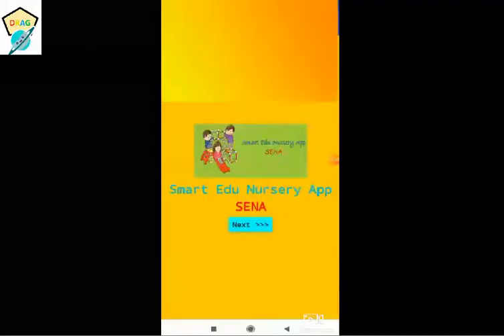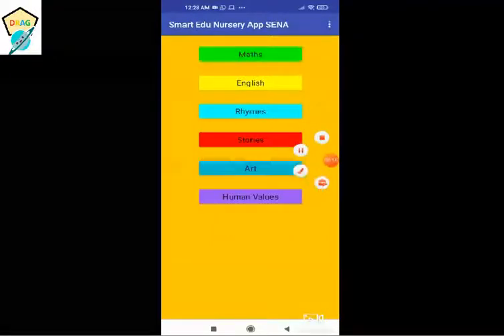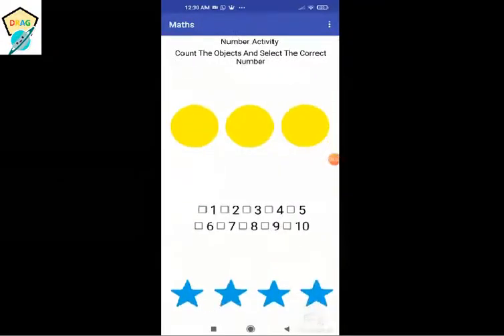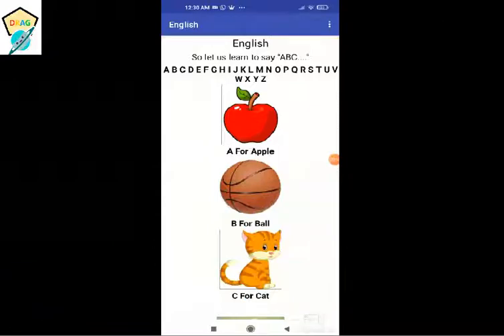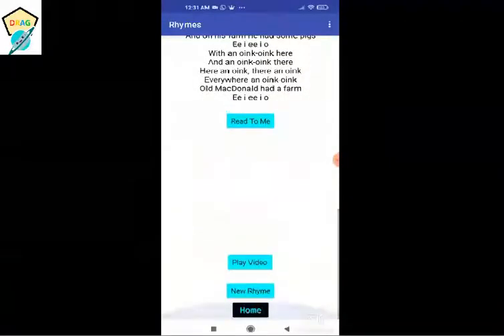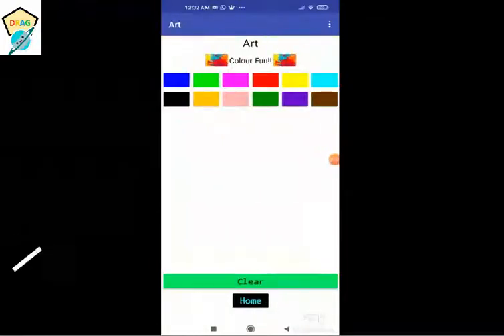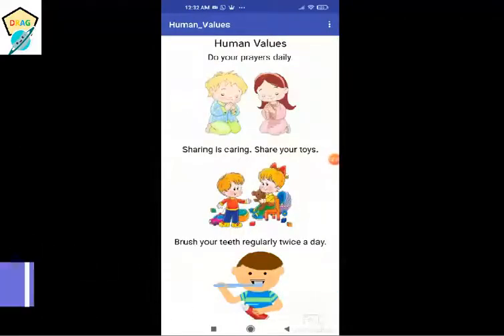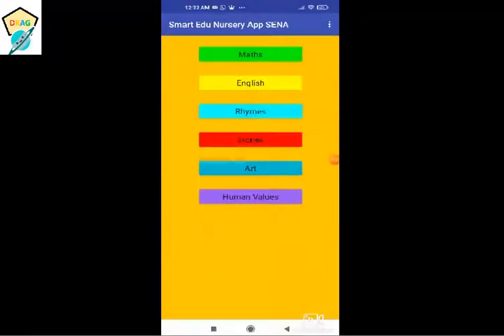Smart Edu Nursery App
Hello Everybody!
Welcome To The Description
Short Description
SMART EDU NURSERY APP SENA

Problem Statement
During this pandemic everyone is going through the most difficult times.Increasing covid cases and lockdowns have created havoc in life. Our lifestyles have completely changed with meeting the new norms like work from home and study from home with schools, day care centres and offices shut everybody remains at home. My app is designed with unique features especially for toddlers, preschoolers and nursery kids, who can learn the basics of education sitting at home using this app. This will help parents working from home to keep their kids busy learning in this innovative way at such an early age.
My Innovative Solution
This is an interesting app designed mostly for preschoolers nursery and kg kids.As kids of this age show more interest in their parents phones this app will relieve tension of most of the busy parents. Hence, parents don’t have to worry about the schools not being started or day care centres not functioning or caretakers cannot be called home as it’s very risky due to the current pandemic. The primary school kids who at this age are very difficult to handle and need full time caretakers this app is the best solution as the child remains busy learning when his her parents are busy working from home.The features of this app are designed keeping in mind the toddlers mindset which needs a proper guidance at this tender age so that working parents too need not worry the child is missing education and schools.

Let me explain you the features:
Maths
Maths feature includes learning numbers and number names. It even includes activity counting the objects and ticking the correct number.For every correct answer there will be clap sound and wrong answer gives you the oops sound making the activity fun
Rhymes
Rhymes feature includes a text to speech that reads the rhymes making it easy to learn nursery rhymes and a YouTube video for each rhyme that will help to learn with proper tune and music watching the video. Kids will enjoy singing rhymes.
Art
Art feature helps to draw their own imagination thus  improving fine motor skills development  .You can choose even different colours and this helps colour recognition at the early age. Each colour selected, text to speech will say the colour name
English
English feature has recognition of 26 alphabets with a picture of the object the letter starts with. By clicking each picture text to speech speaks what alphabet the picture clicked stands for
Stories
Stories feature reads out interesting stories for kids. During this pandemic, parents can’t give time due to their busy schedule and parents give their mobile phones to their children to sit quiet.
Human Values
Human Values feature has few good human values pictures in which the text to speech will explain good habits. Every child should practice and follow daily, so as they grow up the young minds are molded to become wonderful human beings .

Finally the main motive of this app is to make young kiddos learn and enjoy learning . Parents are worried about their kids education, who are yet to begin their school life. In today's world to get admission in a good school even toddlers have interviews. Hope my SMART EDU NURSERY APP SENA helps all parents and kiddos.

Socials
Links Mentioned IN The Video
Softwares Used To Make This Video

Copyright @ Dempo Robotics Academy Goa.
from DRAG Dempo Robotics Academy Goa